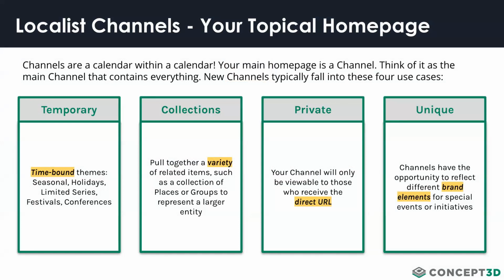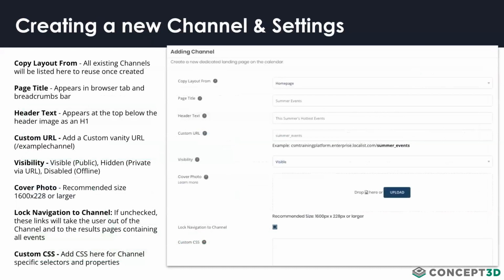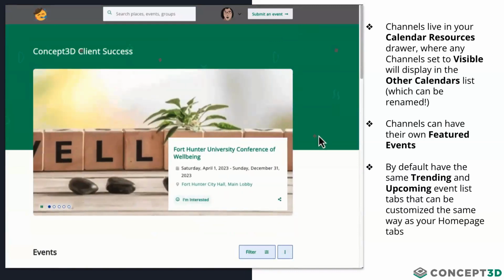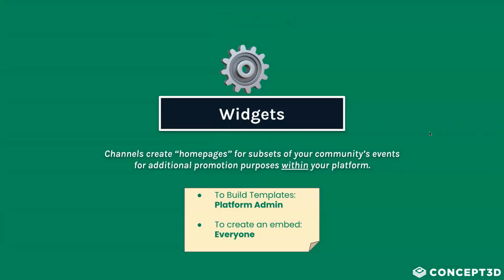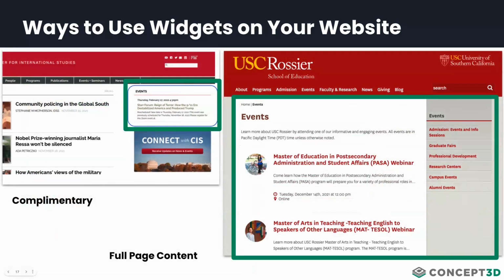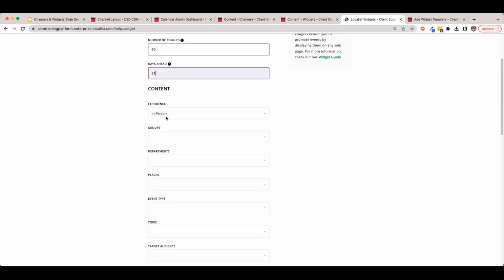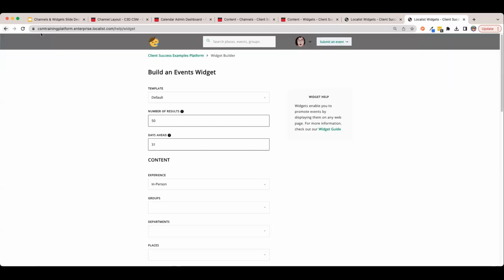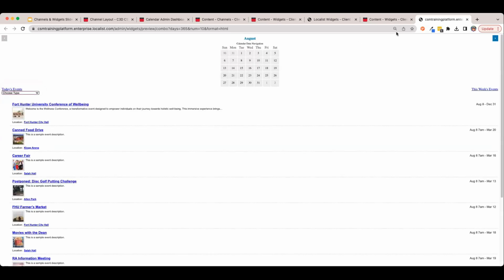Localist Feature Workshop: Channels & Widgets - Concept3D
Join Andy as he walks through what you need to know about creating Channels and Widgets with your Localist Event Calendar content!